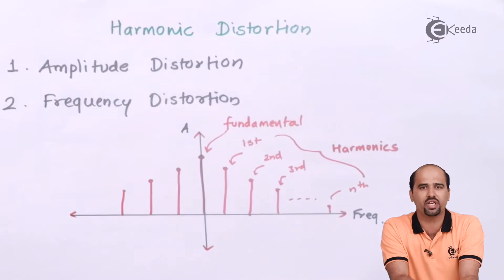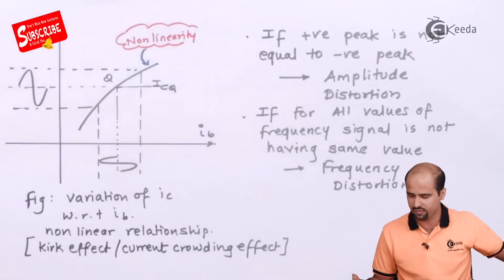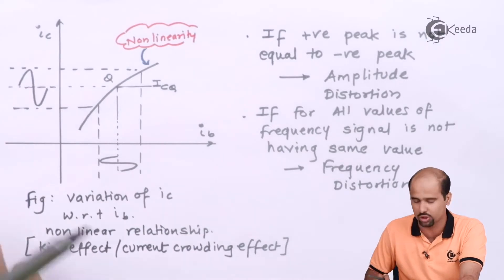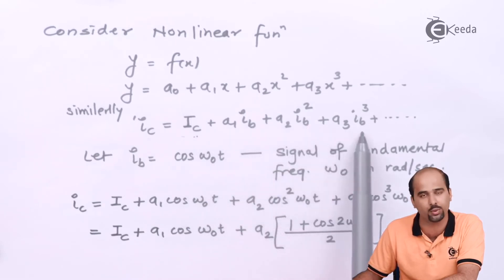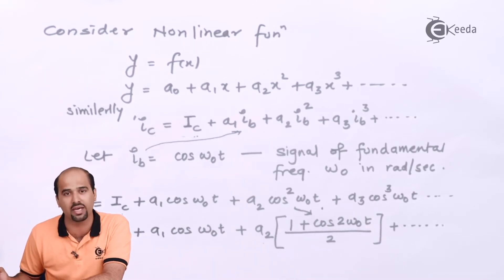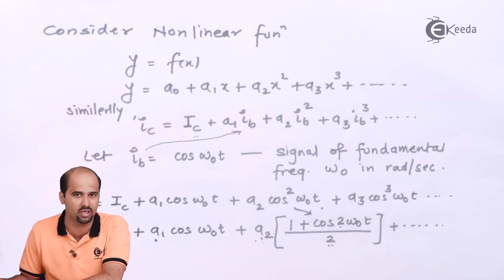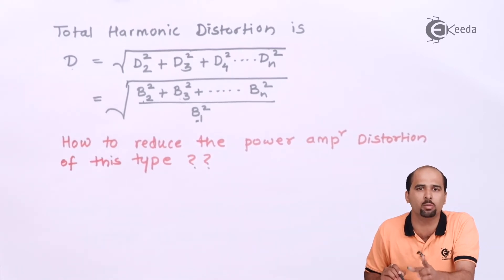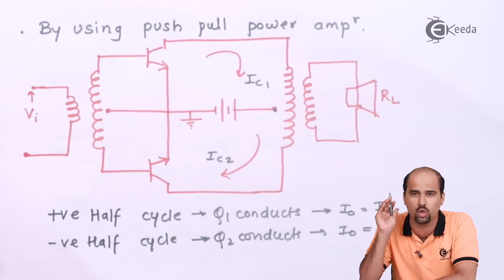Harmonic Distortion | Large Signal Amplifier | Electronic Devices and Circuits 2 IN EXTC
Explore the intricate world of large signal amplifiers in Electronic Devices and Circuits 2 IN EXTC with our focused breakdown on Harmonic Distortion. Join us to demystify this concept, uncovering its significance in signal processing. Delve into how these distortions affect the integrity of electronic signals and learn strategies to mitigate their impact. Gain a comprehensive understanding of the interplay between signals and amplifiers, empowering you to optimize circuit performance. Elevate your knowledge in this domain, unlocking the nuances of harmonic distortion within the context of electronic devices and circuits. Join the exploration now!

Happy Learning.